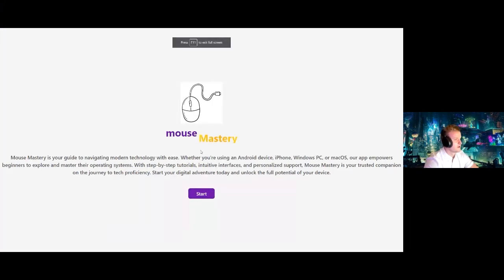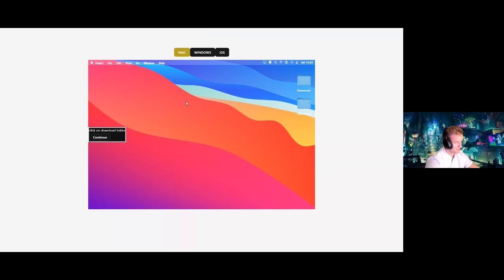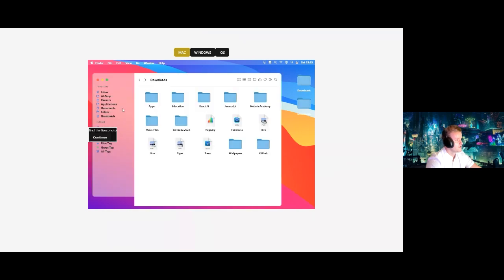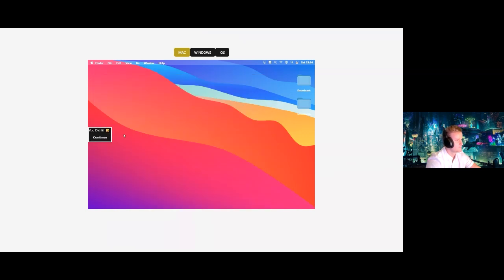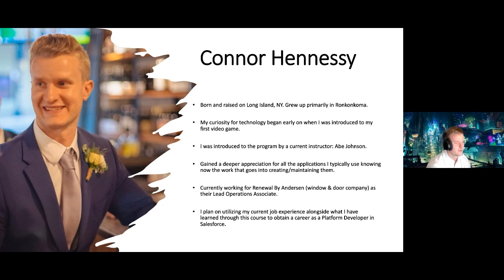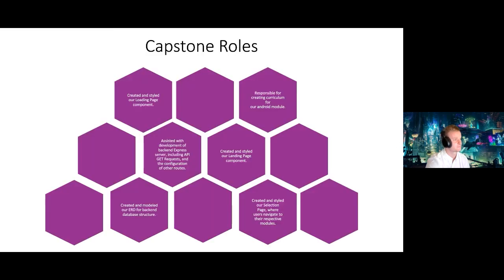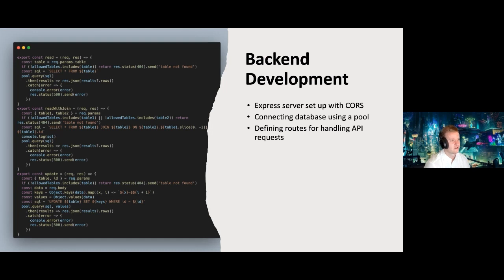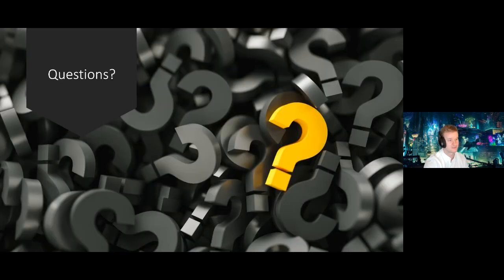Connor Hennessy V9 Software Engineering Presentation